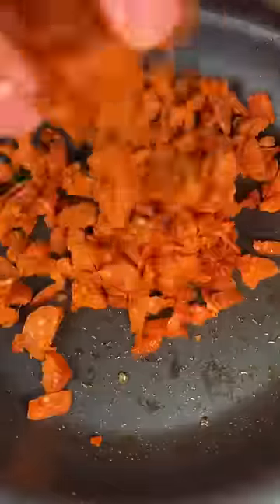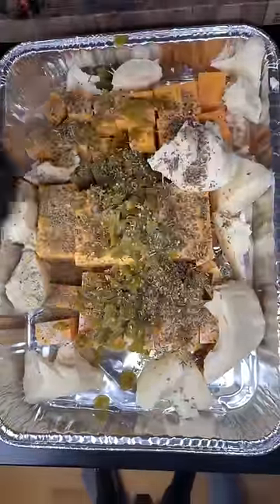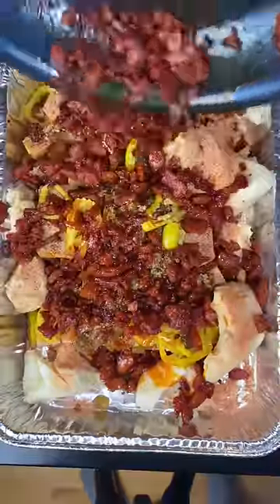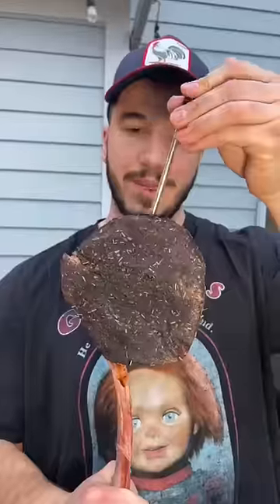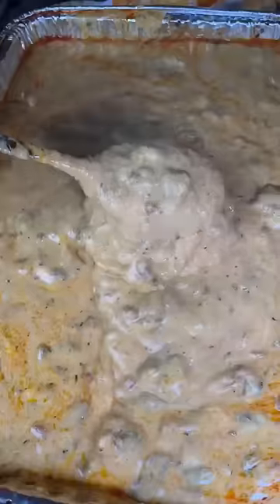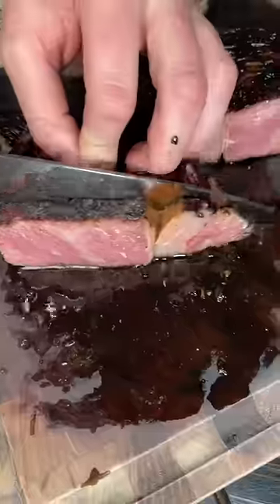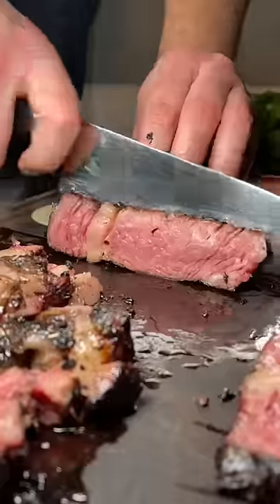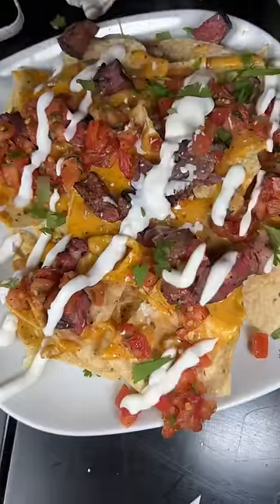One Pan Queso and Steak Nachos